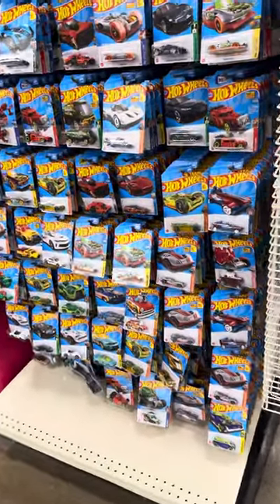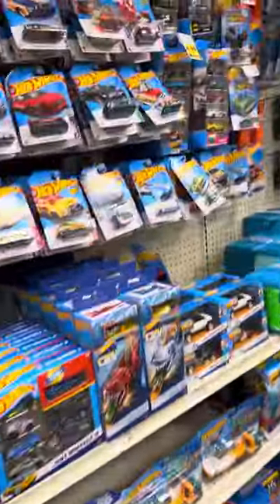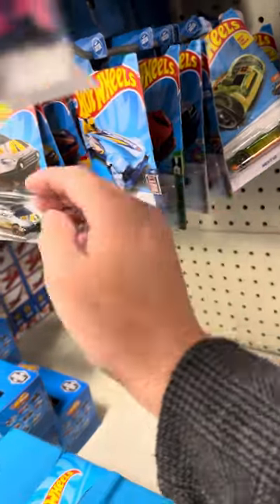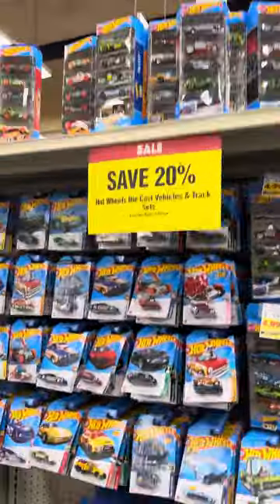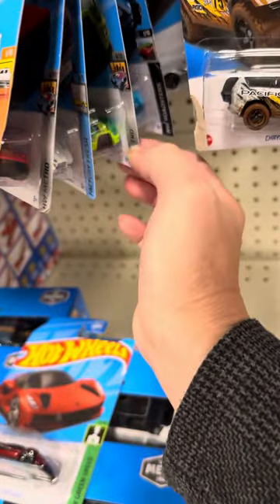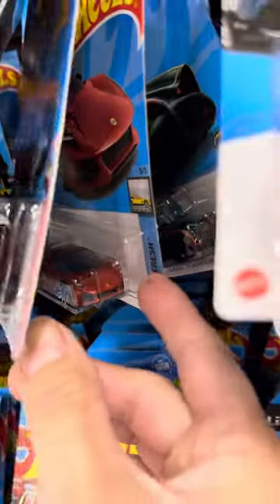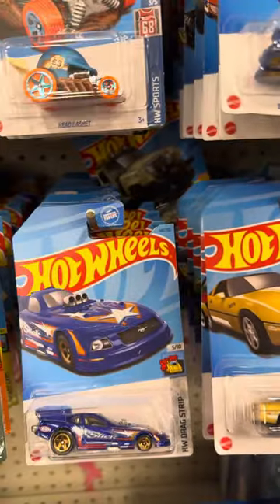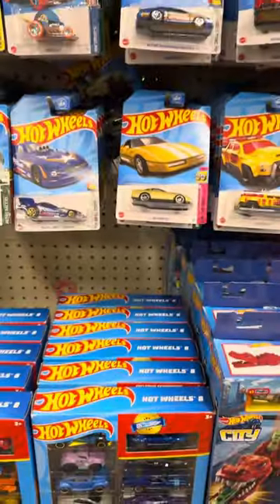March 26, 2024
Lucky, fine any car? hotwheels ￼

-timestamps-
00:00 - intro
06:10 - end